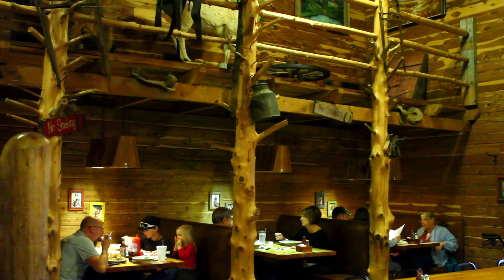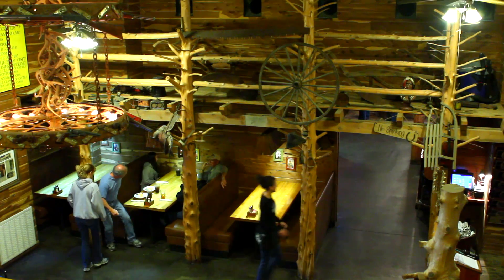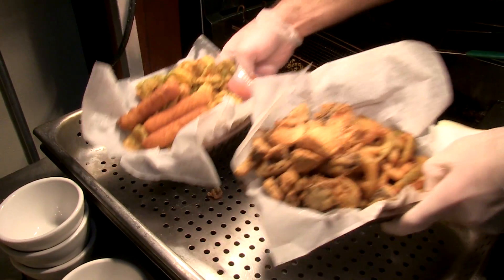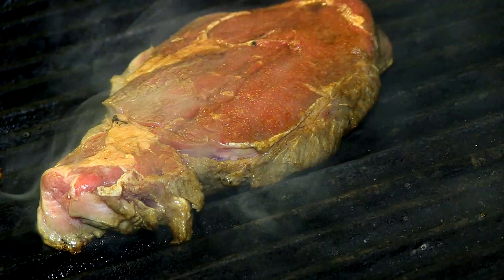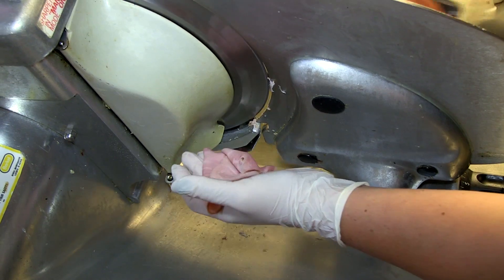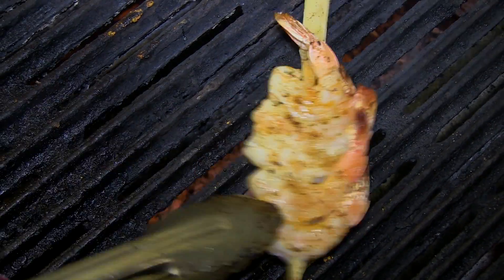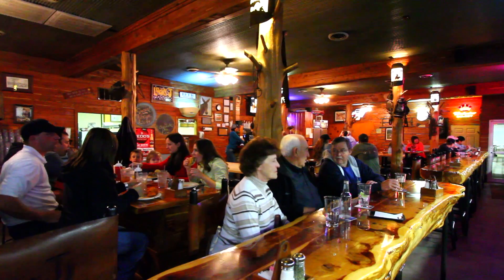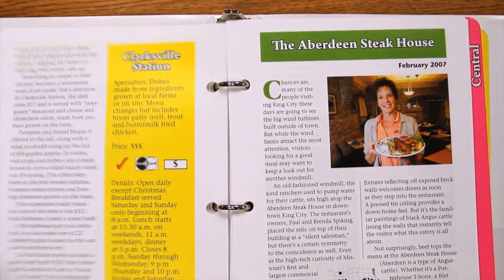Lucky J Steakhouse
Join editor Jason Jenkins on his visit to the Lucky J Steakhouse, where restaurant and rodeo collide. Outside of Carthage, just a stone's throw from Interstate 44 and less than five miles from the famous Joplin Regional Stockyards, sits a dining destination where the sizzle of steak mixes with the jangle of spurs. For the past 11 years, the Lucky J Steakhouse & Arena has offered one of this region's most unique dining experiences, combining two things that folks around southwest Missouri love: great food and rodeo action.